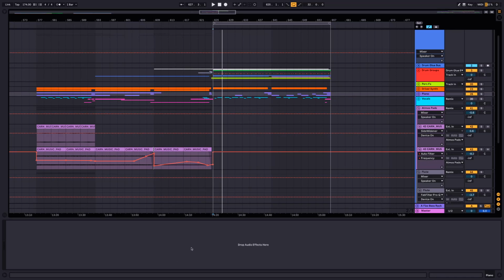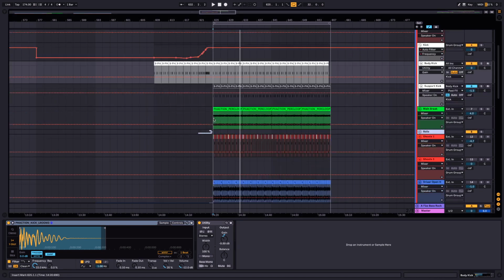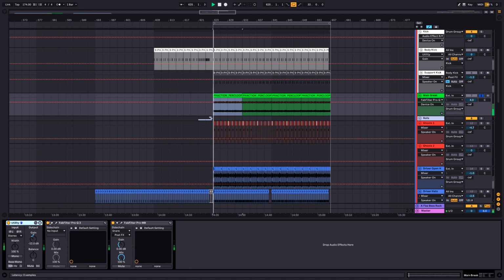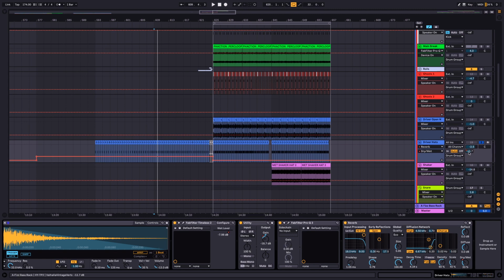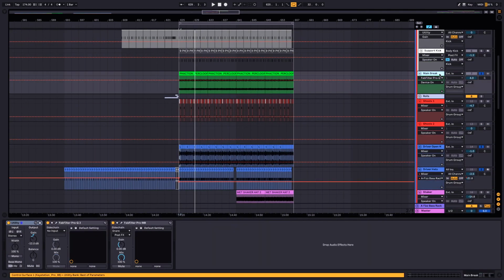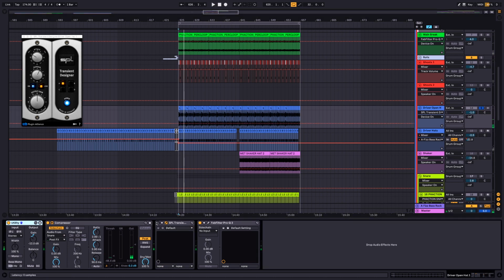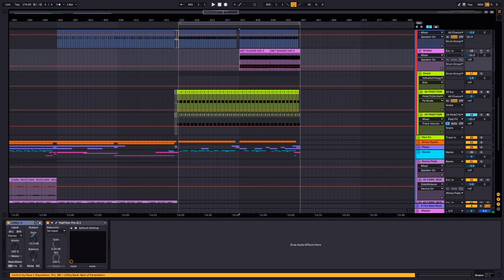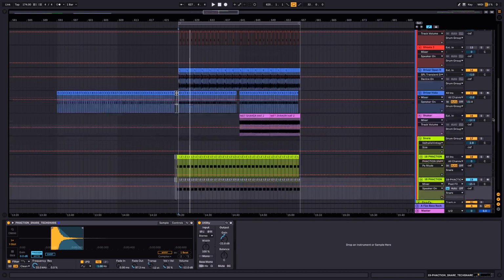'Carnelian' Remix - Production Tutorial by Phaction - Part 3 [Beats]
This is part 3 of a 5 part production tutorial, made by Phaction in which he talks us through how he made 'Carnelian' the remix.

The other 3 parts are also available now!
Part 1&2 is on the Carnelian Music Youtube, and Parts 4 & 5 on Phaction's YouTube:

For over 300+ other tutorial videos focused on D&B production, head over and check out the platform